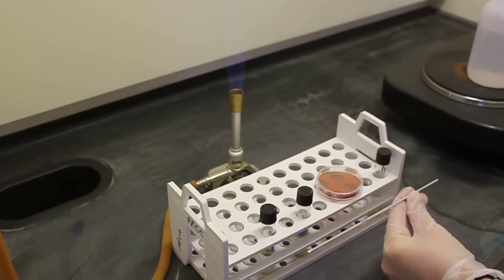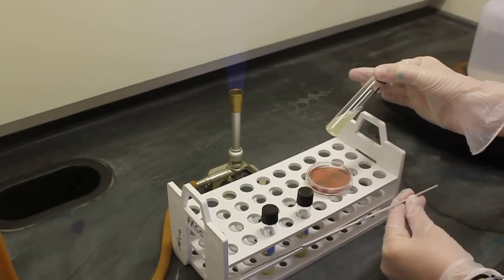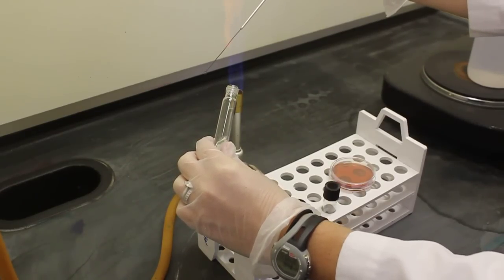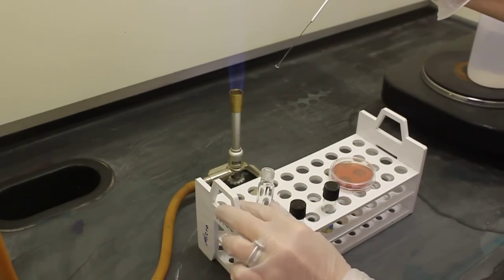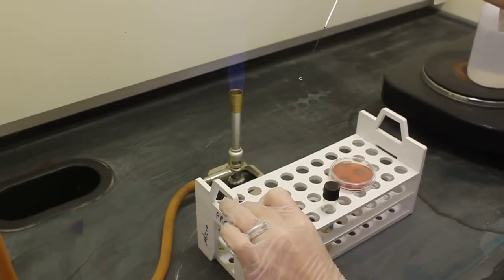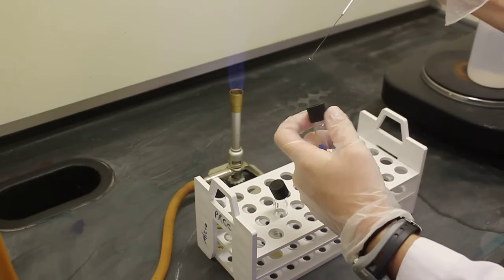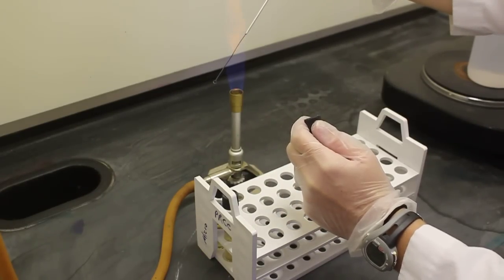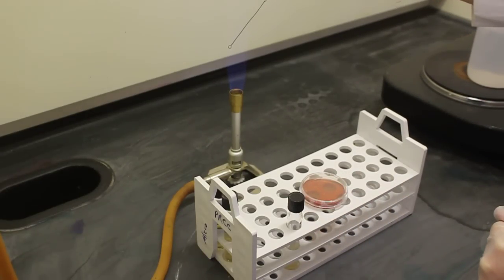Types of Media and Inoculation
This video demonstrates common media types and proper technique for inoculating media in the micro lab.  This video is intended for Dr. Parker's micro students at PRCC-FCC.